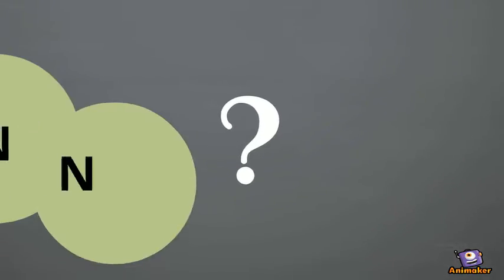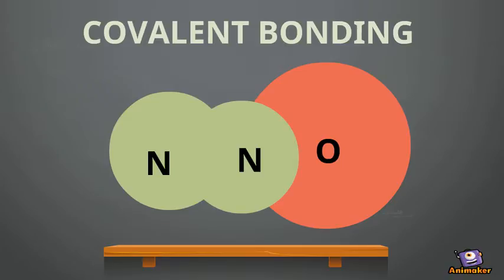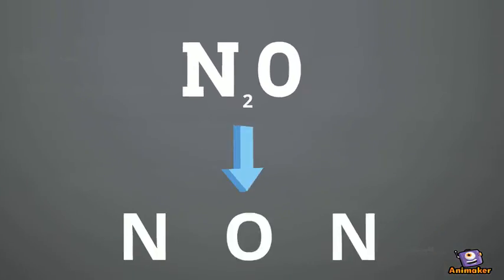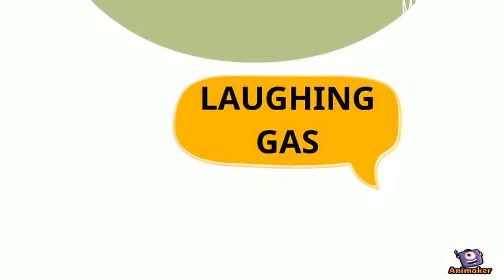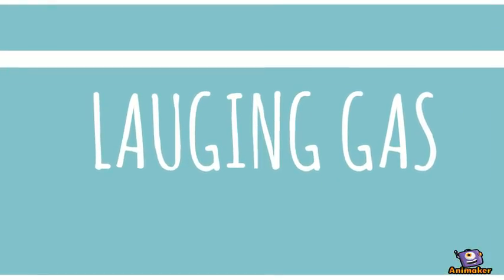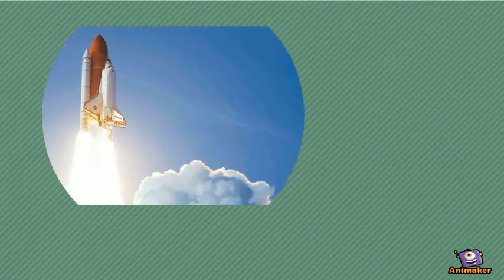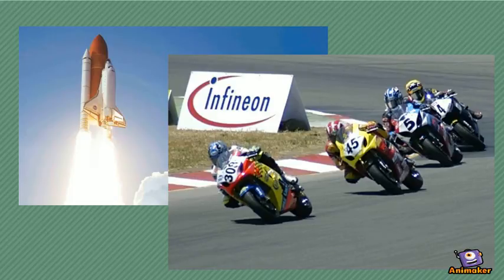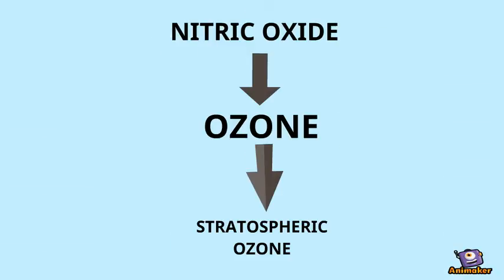Nitrous Oxide: Laughing Gas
Nitrous oxide is a chemical compound with the formula N2O. At room temperature, it is a colorless, non-flammable gas, with a slightly sweet odor and taste. It is also known as laughing gas, nitrous, nitro, or NOS .

It is used in surgery and dentistry for its anaesthetic and analgesic effects. It is known as "laughing gas" due to the euphoric effects of inhaling it. It is also used as an oxidizer in rocket propellants, and in motor racing to increase the power output of engines.
Nitrous oxide gives rise to nitric oxide (NO) on reaction with oxygen atoms, and this NO in turn reacts with ozone. As a result, it is the main naturally occurring regulator of stratospheric ozone. It is also a major greenhouse gas and air pollutant.